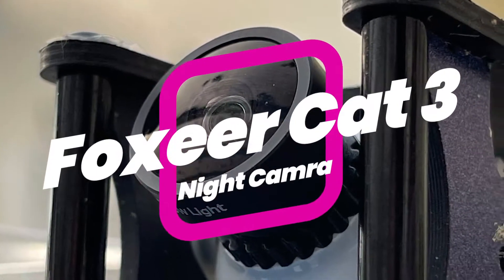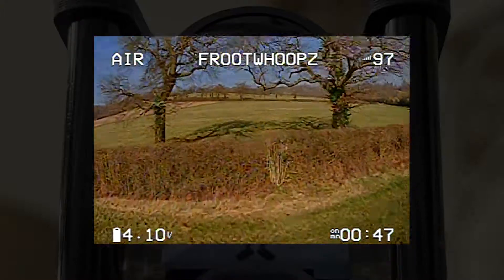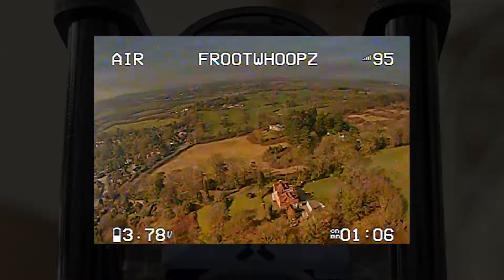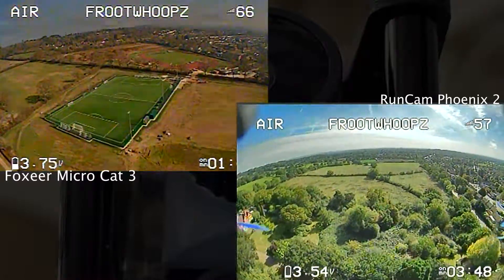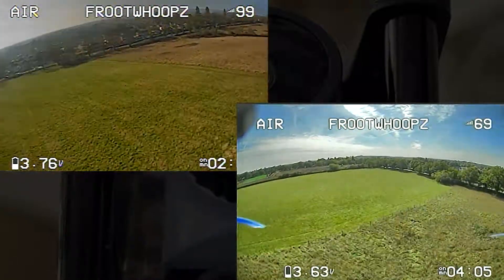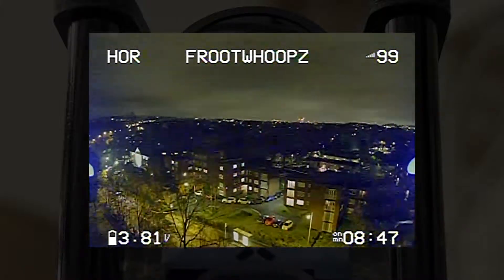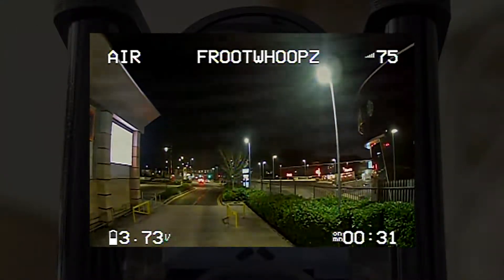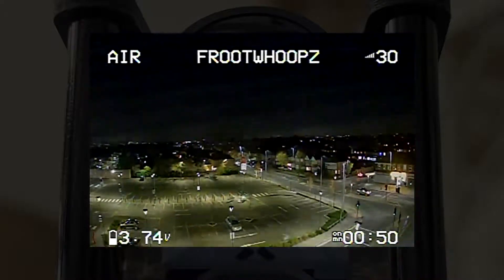Foxeer Micro Cat 3 - Night Camera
Quick review of the Micro Cat 3 with video in day, night and very dark conditions.

Full Spec:
Sensor Type: Sony 1/3" CMOS Sensor
4:3(Default)/16:9 Switchable
Tv System: PAL(Default)/NTSC Switchable
Resolution: 1200TVL
Lens: M12 2.1mm Low Light Lens
FOV: 4:3 FOV-H: 100° FOV-D:125°
16:9 FOV-H: 100° FOV-D:115°
Shutter Speed: PAL 1/25~1/10000 sec; NTSC 1/30~1/10000 sec
Minimum Illumination 0.00001Lux
White Balance Auto
DNR 3DNR
WDR 100dB
DAY/NIGHT EXT/Auto/Color/B&W
Flight OSD Voltage/Cam Title/Time
Input Voltage 4.6V~20V
Consumption 95mA±15% @ DC12V
Dimension 19*19mm
Weight 10.7g